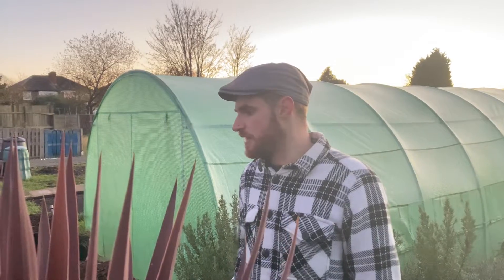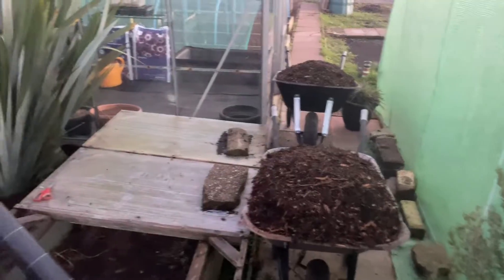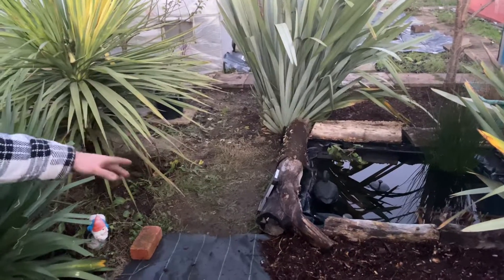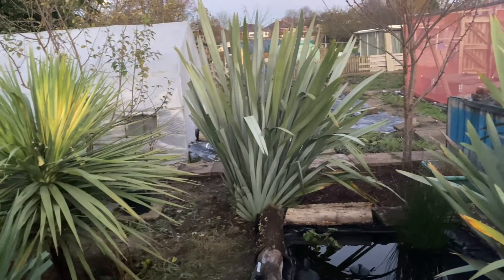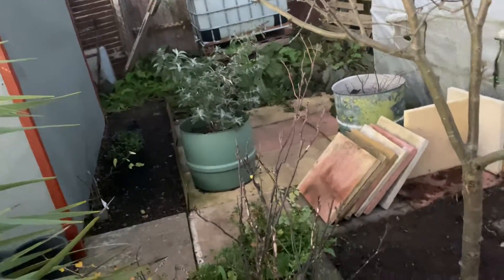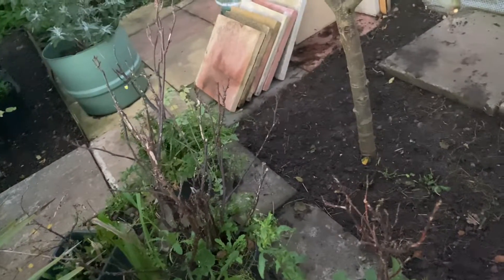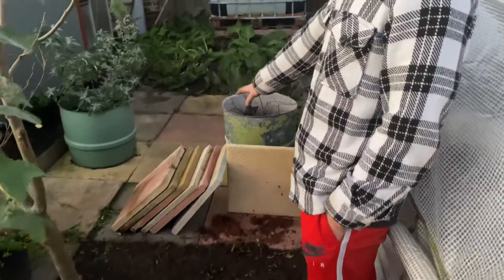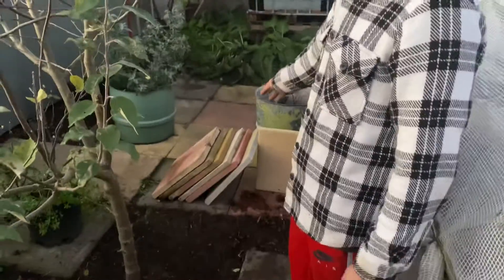God of YouTube ~ 07/12/2022 End of Day update !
In this video we show exactly what’s been done and what is left to do !!

Enjoy and we will see you right back here tomorrow for more.